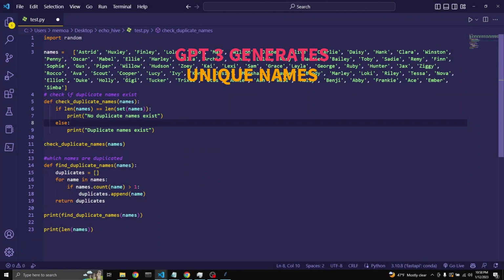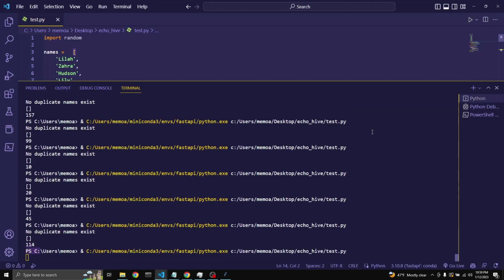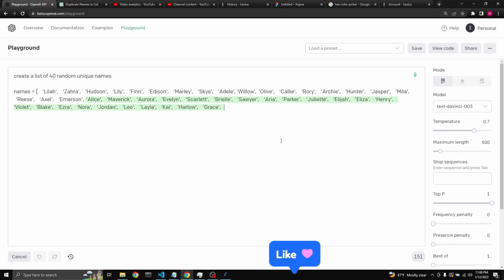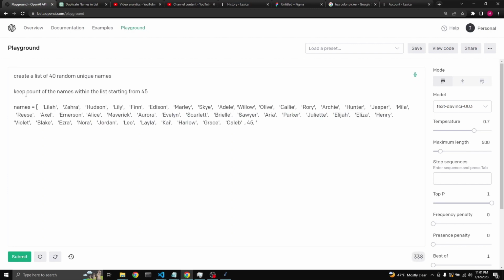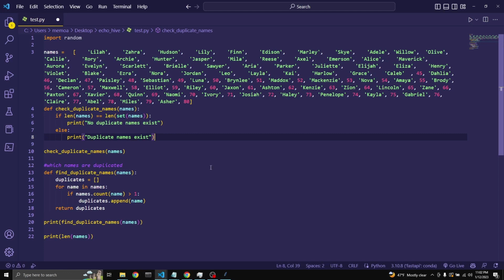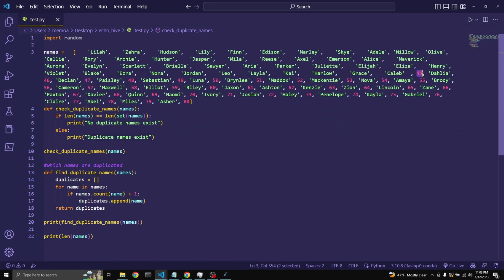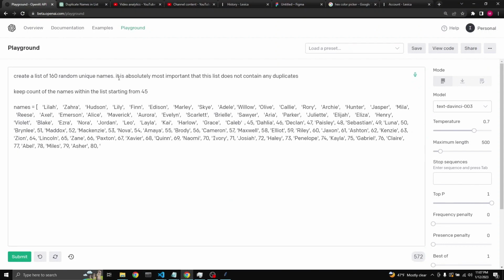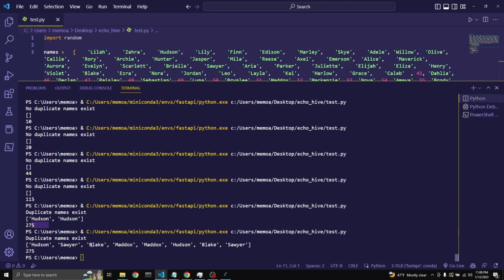How many unique names can gpt 3 generate without repeating itself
we will put GPt 3's ability to generate random unique names